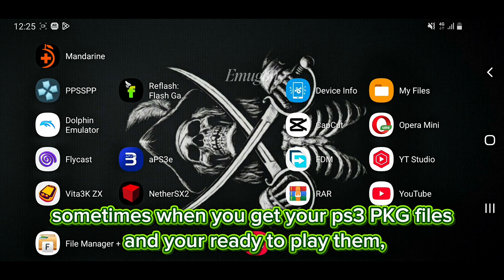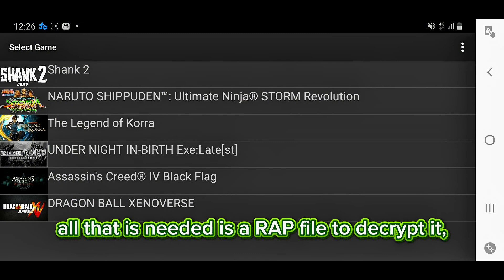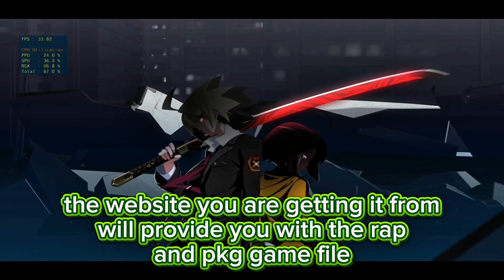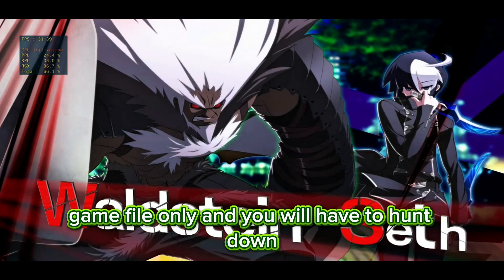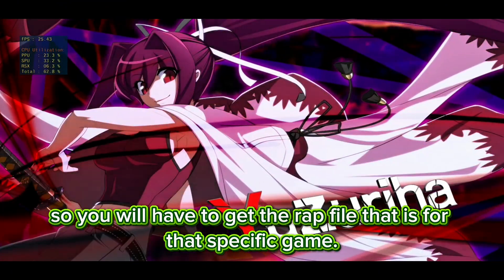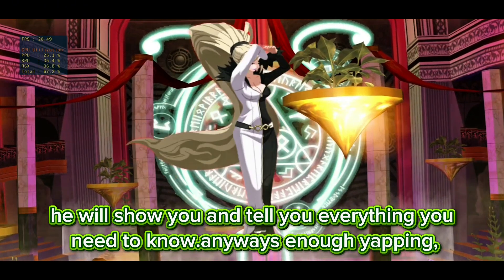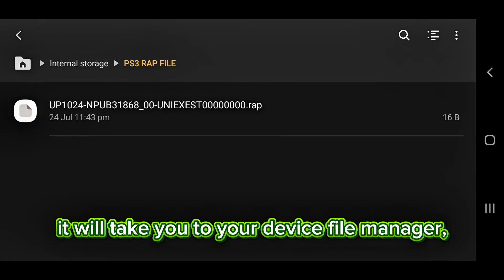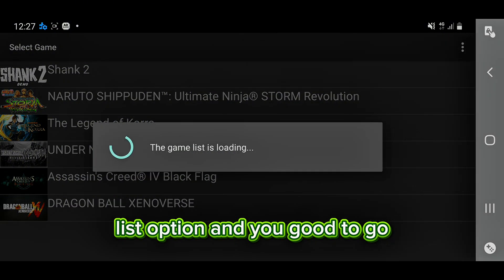APS3E PS3 Emulator, Running undecrypted games is not supported at this time, EASY FIX for PKG Files